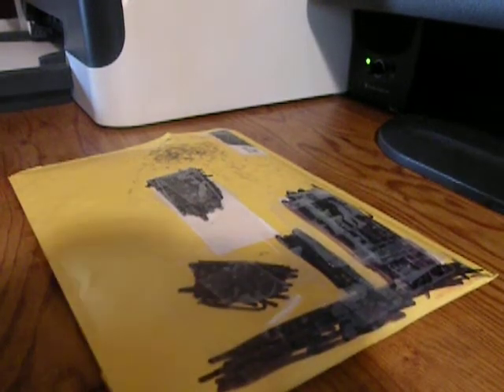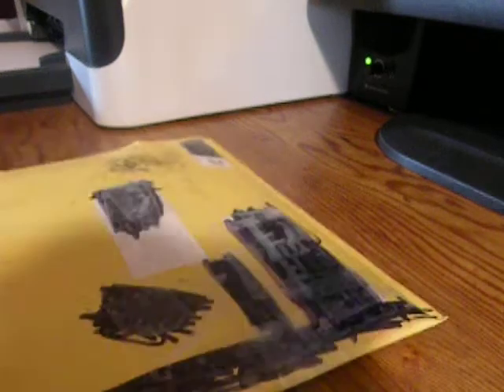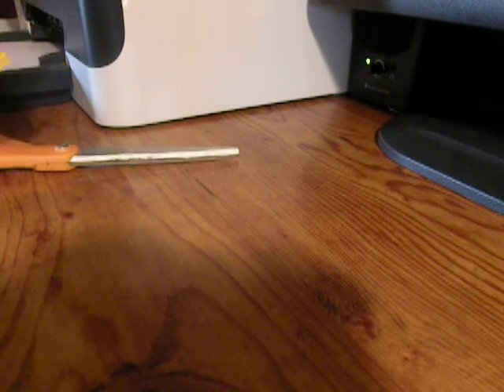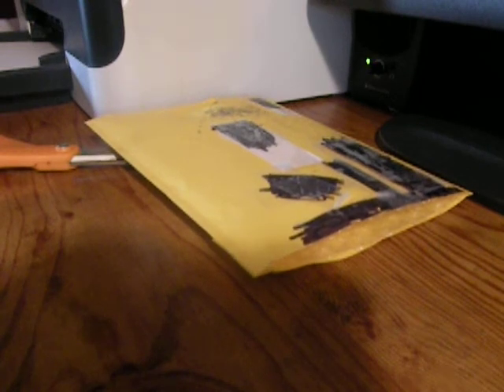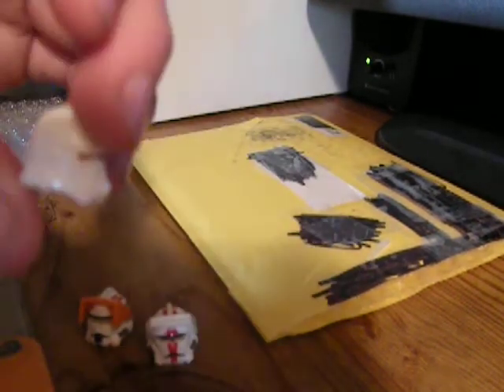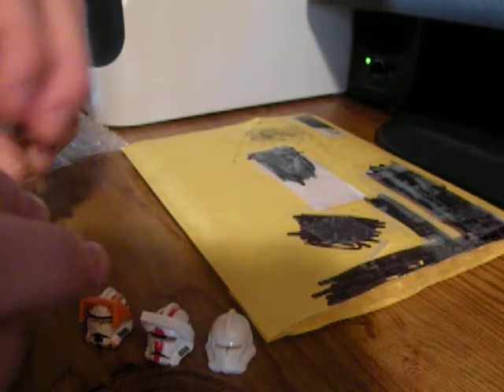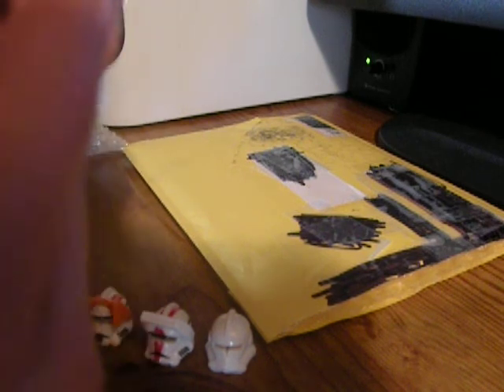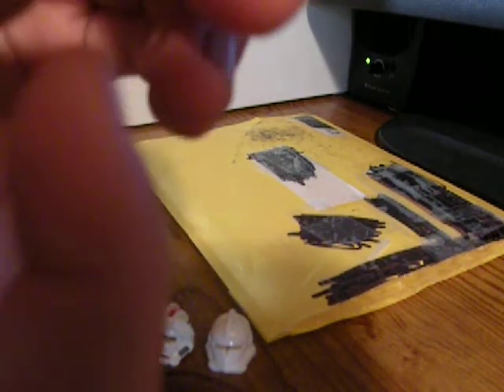lego star wars Arealightcustoms order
These are the things that I got from Arealightcustoms.com and freebees from the order. (-_-)